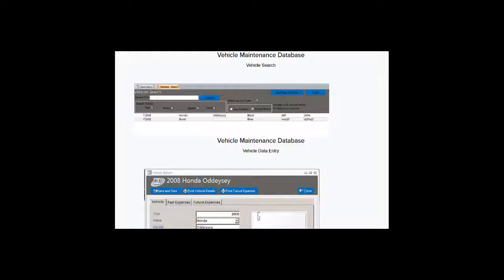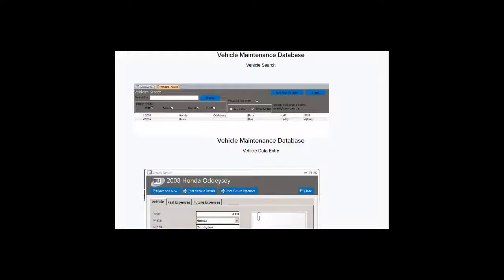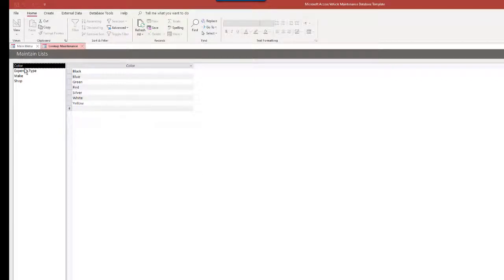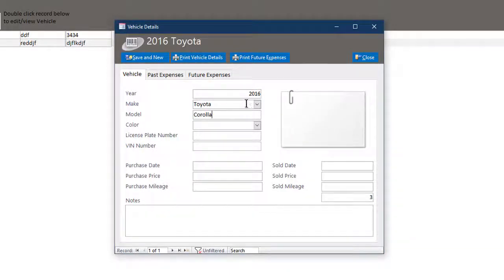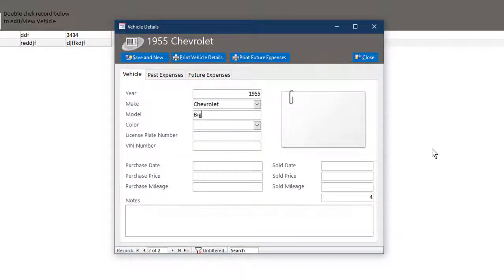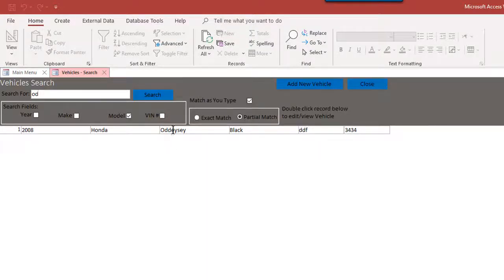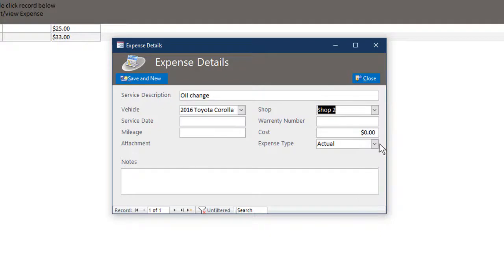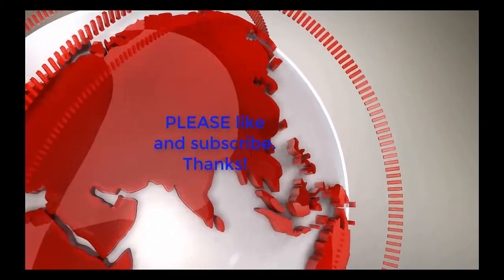Microsoft Access Vehicle Maintenance Template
The Microsoft Access Vehicle Maintenance Database is a full-featured Vehicle Maintenance system built all in Microsoft Access tables, forms, reports, and VBA (Visual Basic for Applications) code. The Microsoft Access Vehicle Maintenance Database offers Vehicle set-up, Expense setup, canned reports, search, print and drop down maintenance.

0:00 Introduction
1:55 Demo
6:51 Conclusion

836 N. 2nd Street
Ames, Iowa 50010

BTC  3FNbZTZcGtZhXuijcsoV4JrZv2E74aLBwc
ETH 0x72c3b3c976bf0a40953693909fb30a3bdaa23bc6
LTC MUnUgvzRquK8GqmbMKDjbuwxDX6LgRAjts